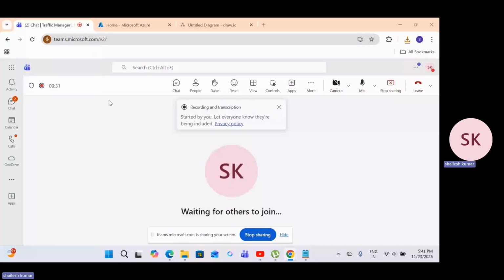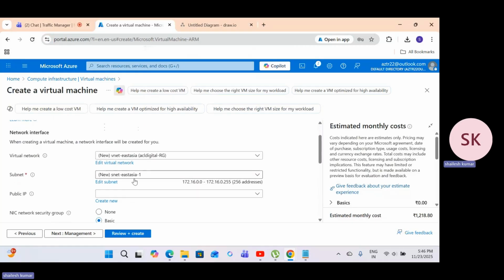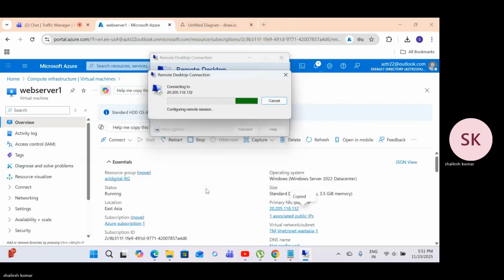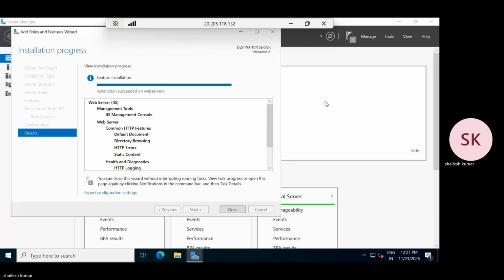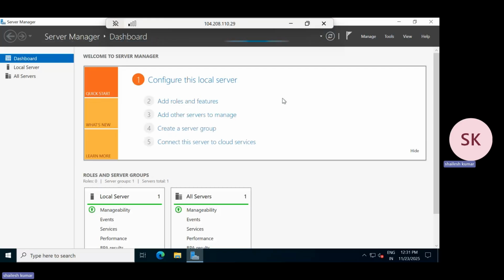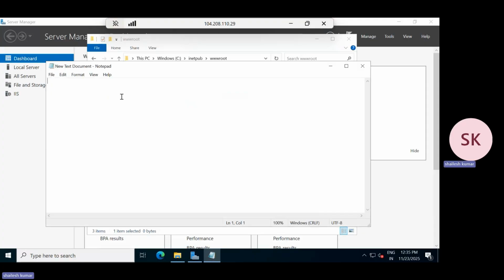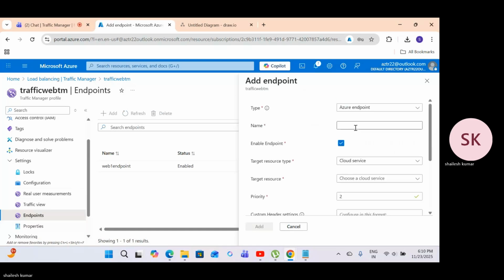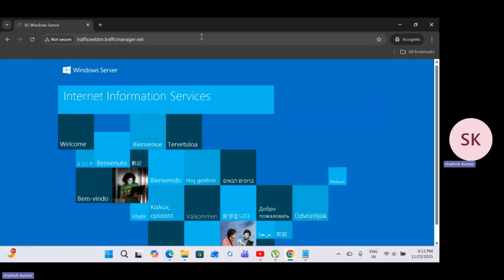Azure Traffic Manager Full Training | Load Balancing Made Easy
Learn Azure Traffic Manager in this complete step-by-step training video!
In this session, we cover everything from basic concepts to real-world configuration, routing methods, failover setup, and best practices for building highly available, globally distributed applications on Azure.

Whether you're a beginner, preparing for Azure certifications, or upgrading your cloud skills, this video will help you understand how Traffic Manager works and how to implement it in real projects.

What is Azure Traffic Manager?

Why Traffic Manager is used

Traffic routing methods (Priority, Performance, Weighted, Geographic, MultiValue)

DNS-based global load balancing

Endpoints & health probes

How to set up a Traffic Manager Profile

Configure failover between regions

Demo + Hands-on configuration

Cloud Beginners

Azure Administrators

DevOps Engineers

Solution Architects

Anyone preparing for AZ-104 / AZ-900 / AZ-305